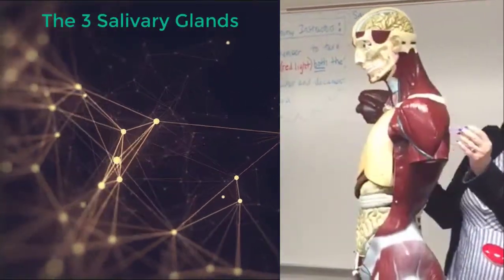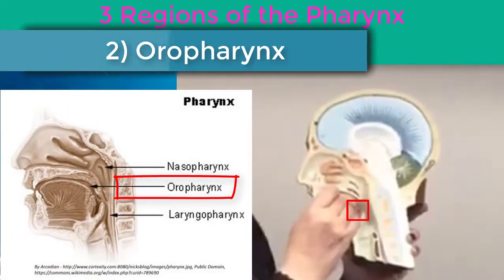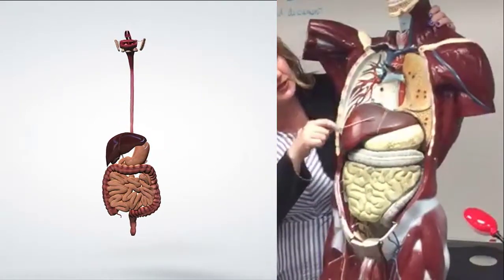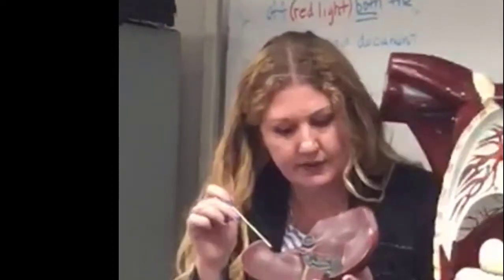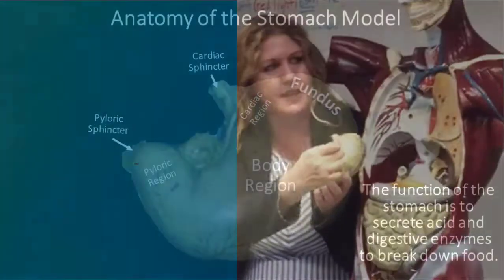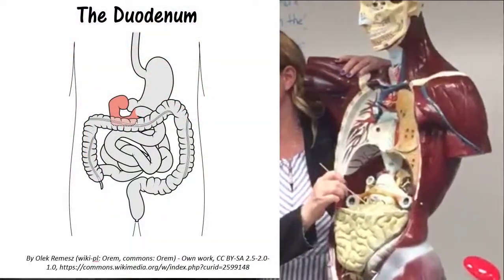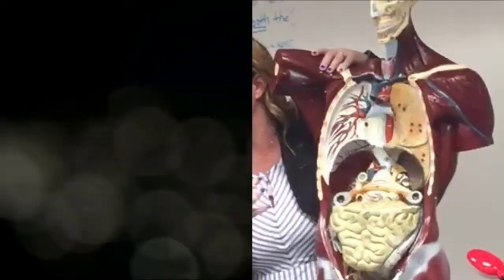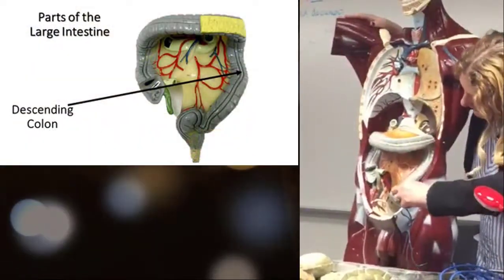The visceral organs of the anatomical model - respiratory and digestive organs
The visceral organs of the anatomical model - respiratory and digestive organs are discussed along with brief discussion of the functions.